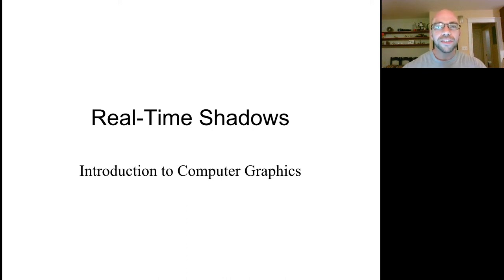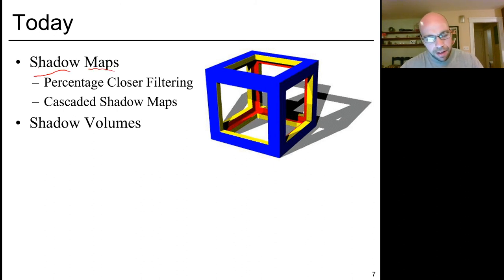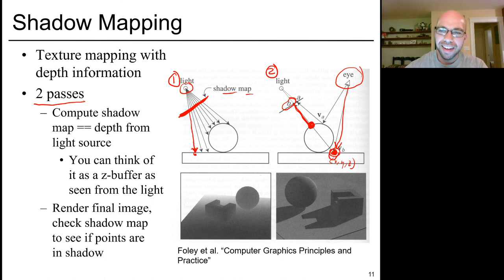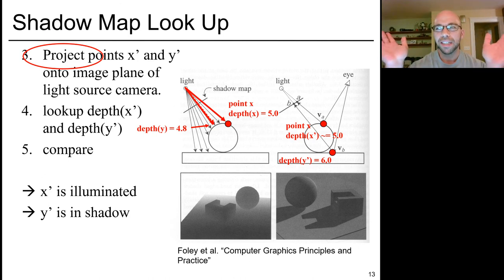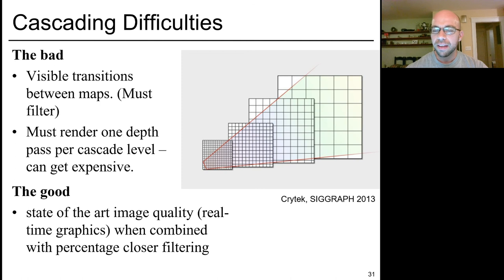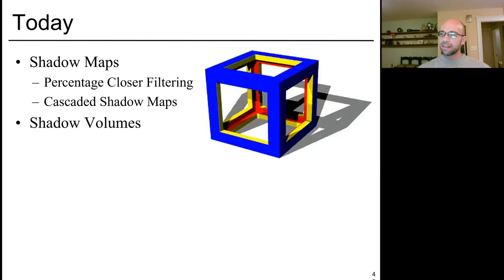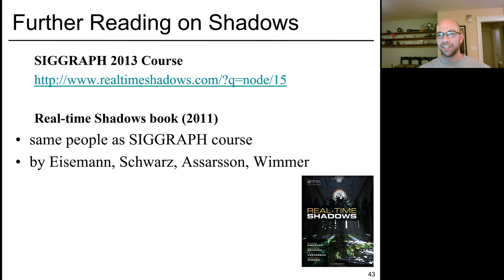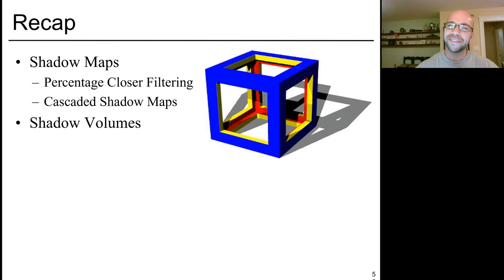Introduction to Computer Graphics (Lecture 19): Shadow maps, shadow volumes, deep shadow maps